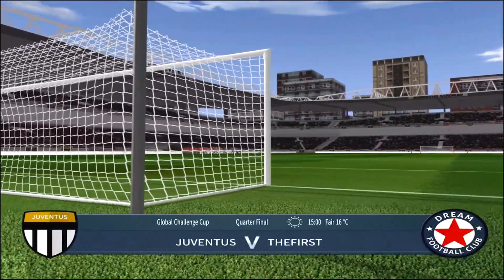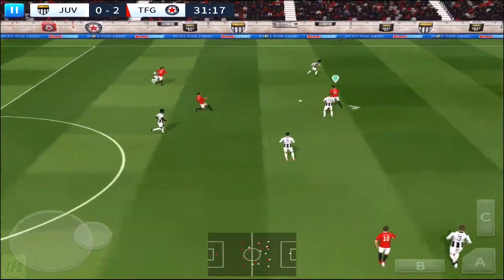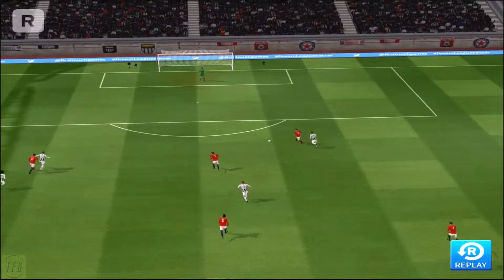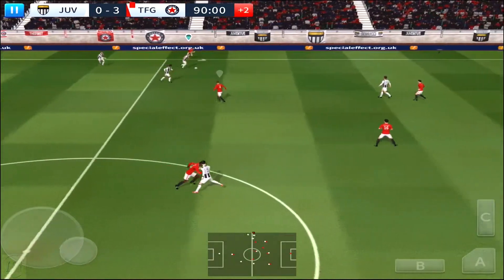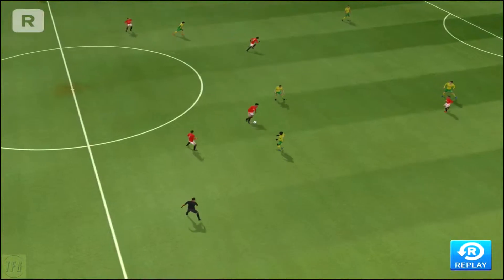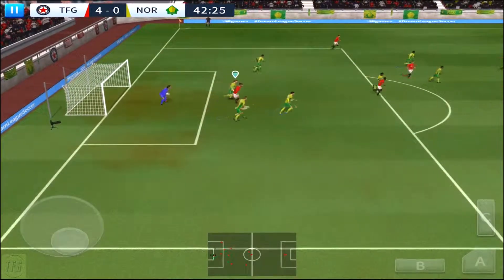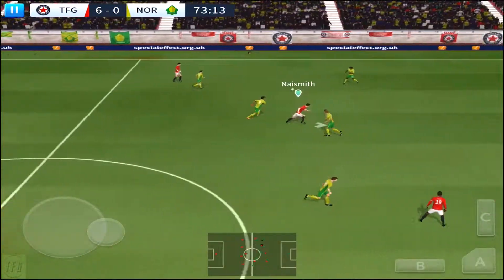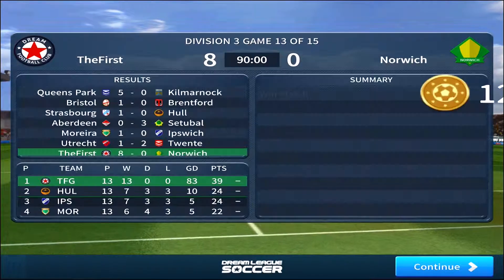Dream League Soccer 2019 - Gameplay #29 (iOS, Android)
Dream League Soccer 2019 - FREE